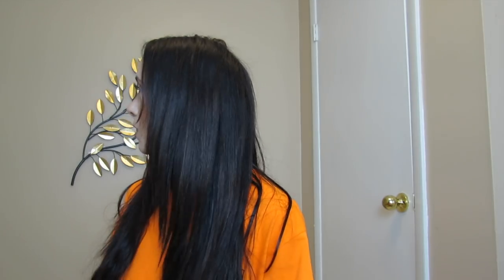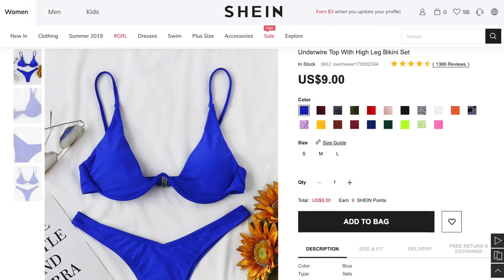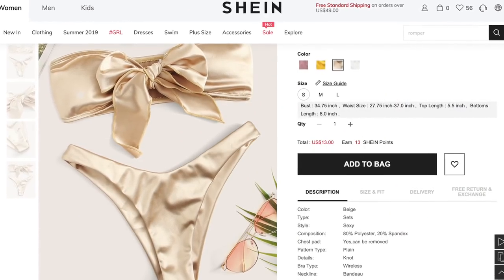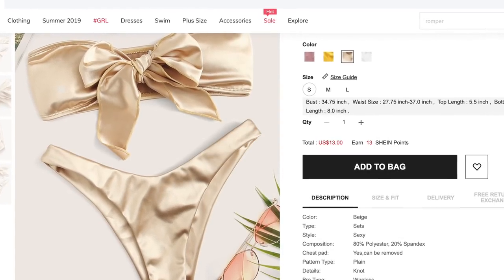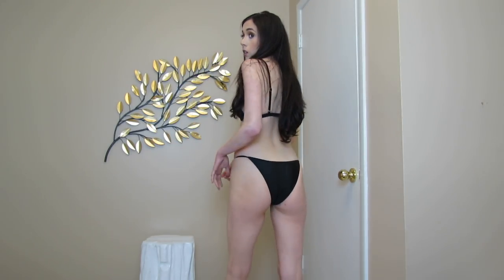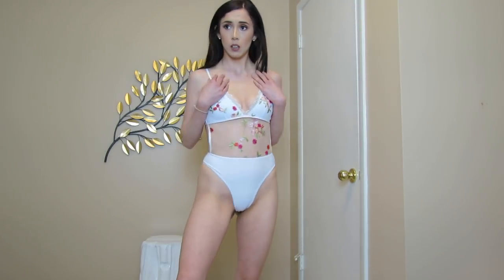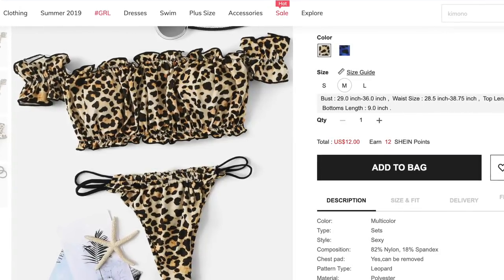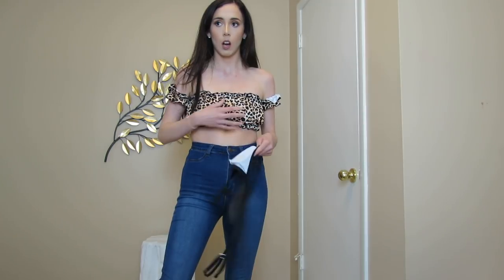SHEIN BIKINI HAUL + TRY-ON 2019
Today I will be trying on and reviewing some swimsuits that I purchased from Shein! All the items in this video will be listed down below along with the sizes that I ordered.

Swimsuits:

Underwire Top With High Leg Bikini Set (size M)

Bow Tie Satin Bandeau With High Cut Bikini (size S)

Leopard Bardot Top With Tanga Bikini Set (size M)